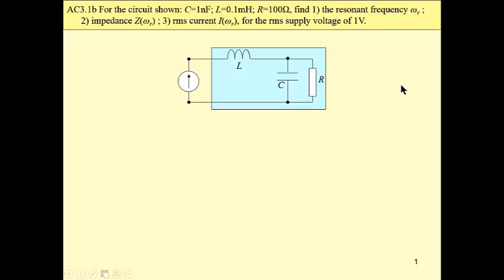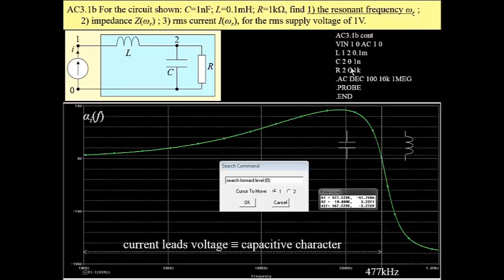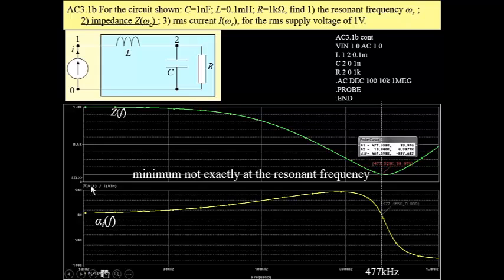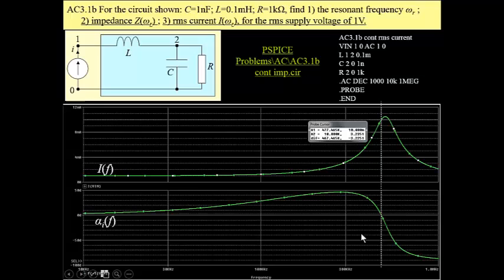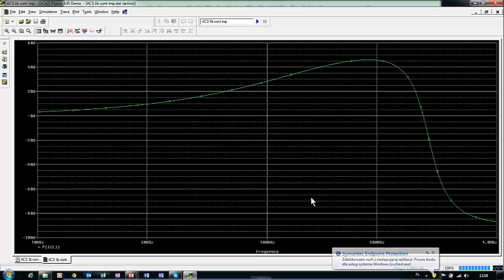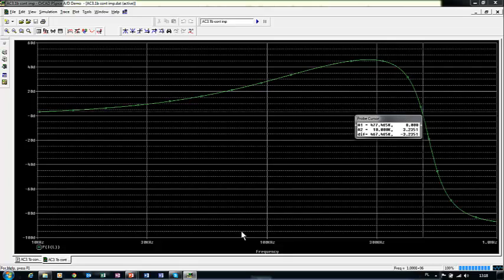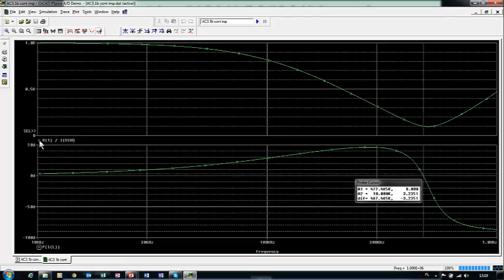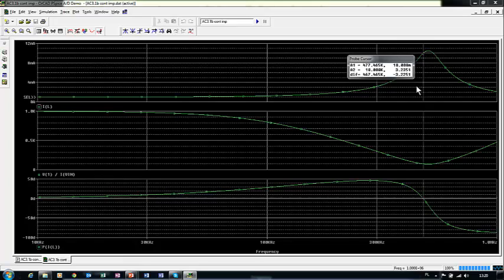AC Circuit Analysis - AC3.1b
Frequency characteristics of RLC circuit (L in series with RC connected in parallel)  - PSpice